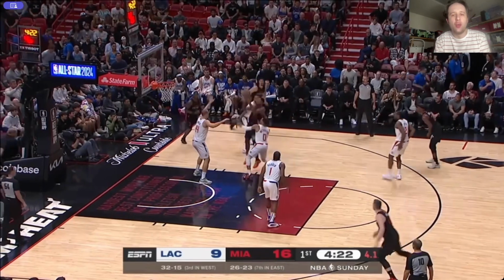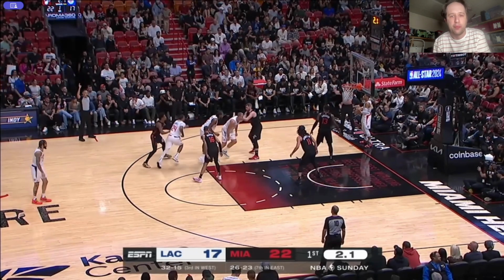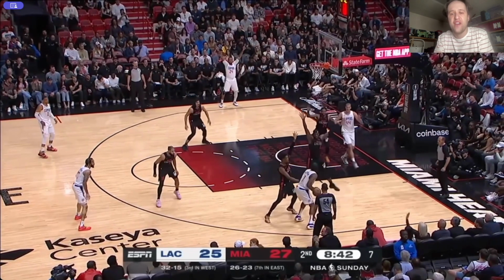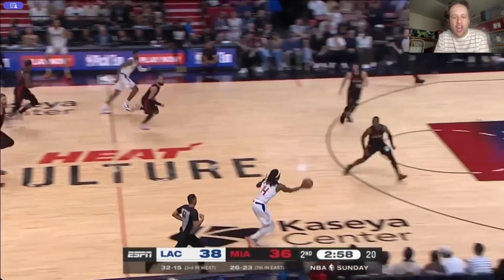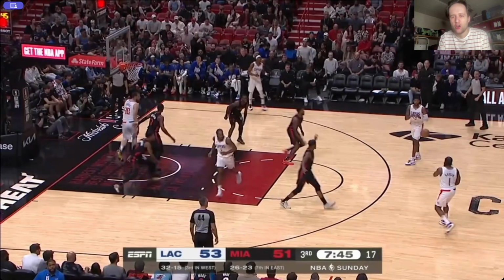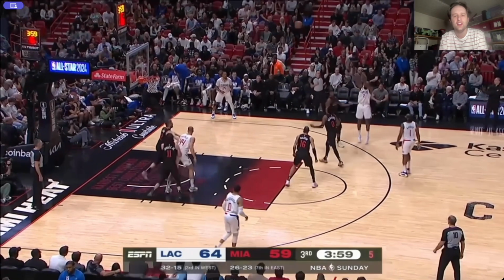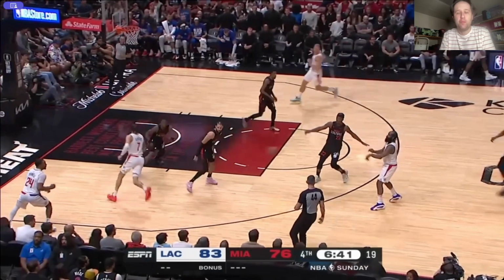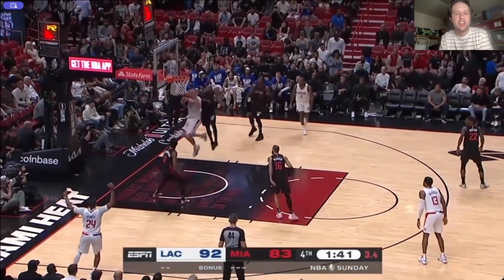CLIPPERS great offense vs. HEAT | February 4, 2024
Clippers 103 - Heat 95